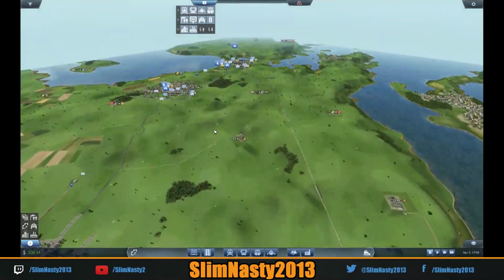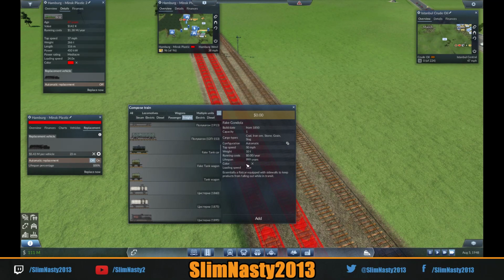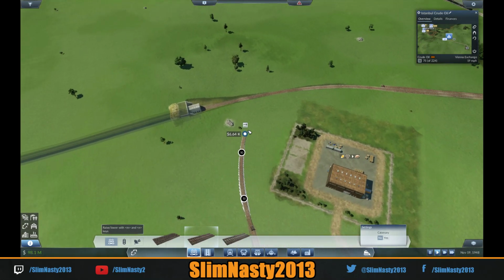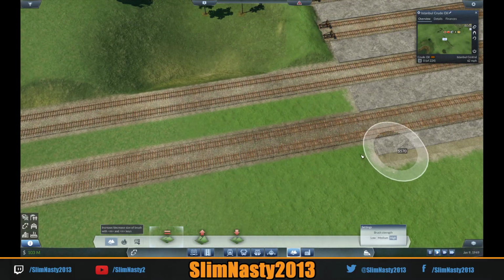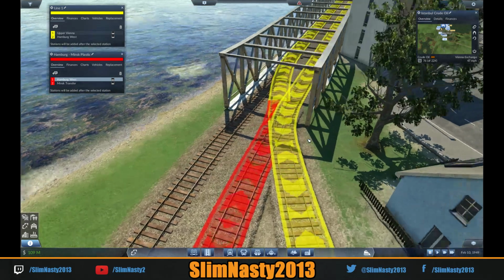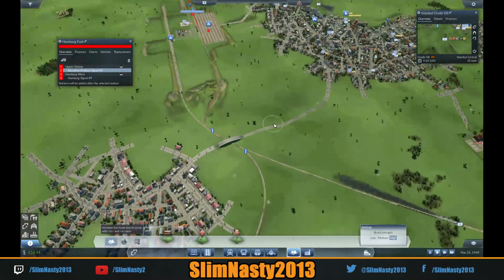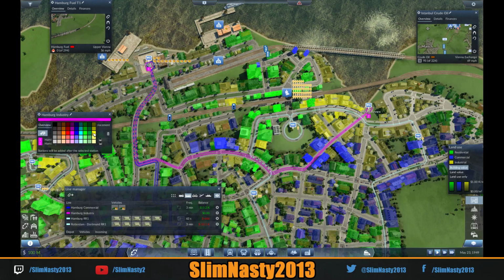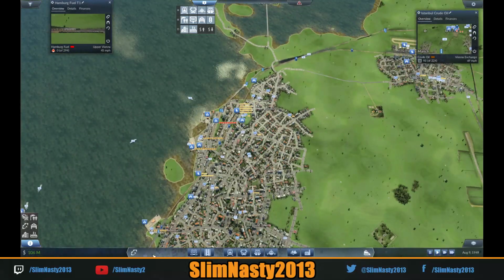Transport Fever - Series 2 / Episode 29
Welcome to Transport Fever - Series 2

In this episode we add a second train to our Paris Hub line. We upgrade the two trains for Hamburg to Minsk Plastic. We also upgrade the bridge connection into Hamburg's cargo station so we can utilise the new Double Slip Switch and then add a train to create a new line for Hamburg Fuel. We also create two new lines for trucks to take the Fuel into Hamburg and Dotrmund Industry.

MAP SEED: Rq7G9feZdYZ